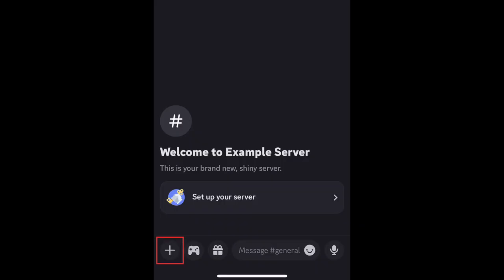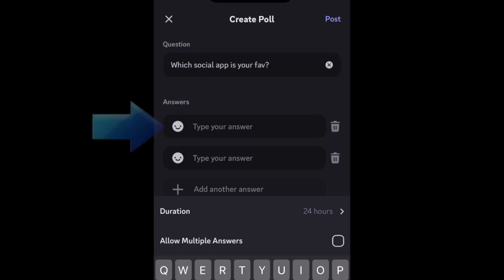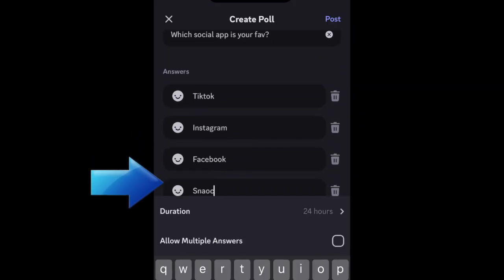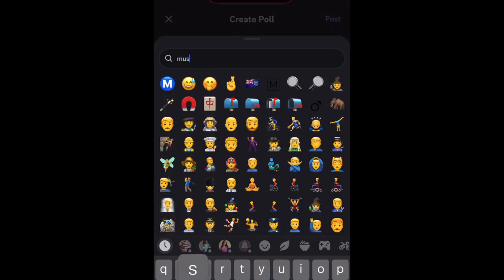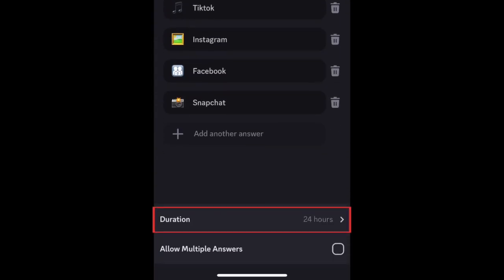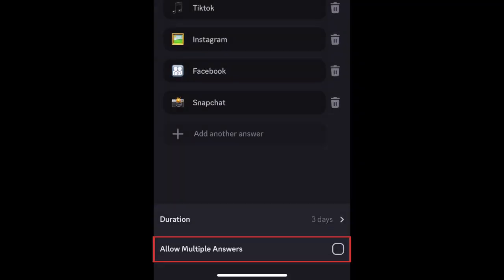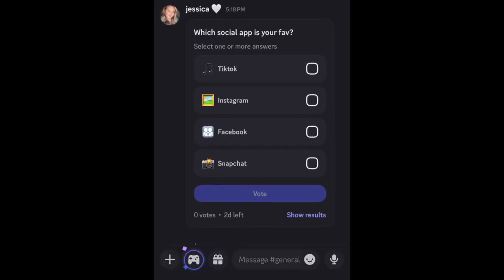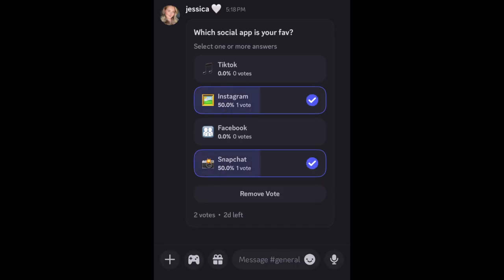How to Create a Poll on Discord in 2026 (Full Guide)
Want to run a poll on Discord but not sure how? Watch this video to learn how to create a poll on the Discord app!

To create a poll on Discord, open the Discord app and go to the server and channel where you want to share your poll. Then tap the plus sign in the bottom left corner. Select Polls. At the top, type in the question you want to ask. Then fill in the answers text boxes with the answer options you want to allow people to choose from. You can have up to 10 options in your poll. You can also choose emojis to represent each option in your poll if you like. Tap the smiley face beside a poll option, then select the emoji you want to use. At the bottom, you can choose how long you want to let your poll run for (1 hour, 4 hours, 8 hours, 24 hours, 3 days, or 1 week) and choose if you want to allow people to vote for multiple answers or not. When you’re ready, go ahead and post your poll to your chat. When your friends view your poll, they can tap the option they want to vote for, then tap Vote to submit their choice. You’ll be able to see the results of the poll as votes come in.